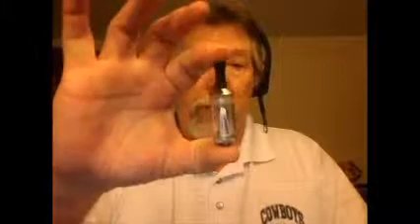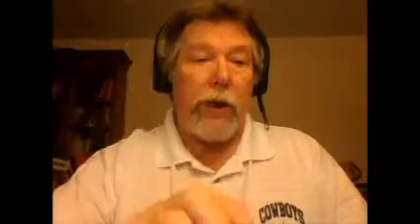GotVapes Texas Tidbits Episode 3 - Top Coil Tips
Hi, I am Max Wood. Customer Service manager for Gotvapes.com. We are introducing  a Help section for vapers Called "Woody's Words of Wisdom or Gotvapes Texas Tidbits! This Video is on How to Replace Top Coil Heads for the New Vaper